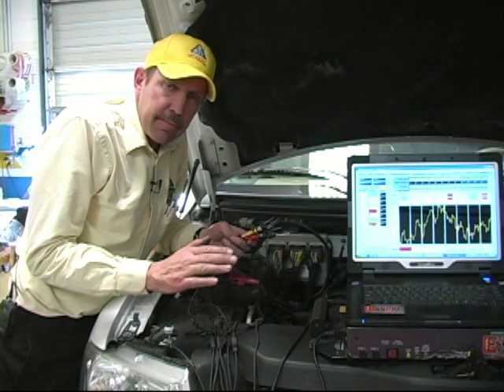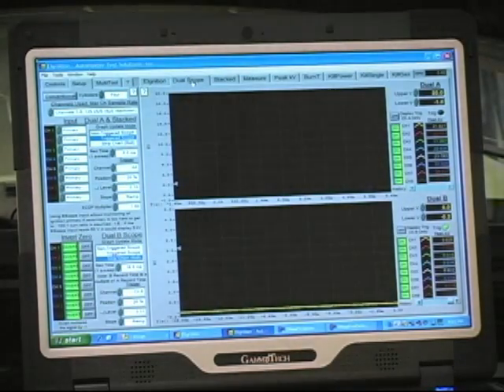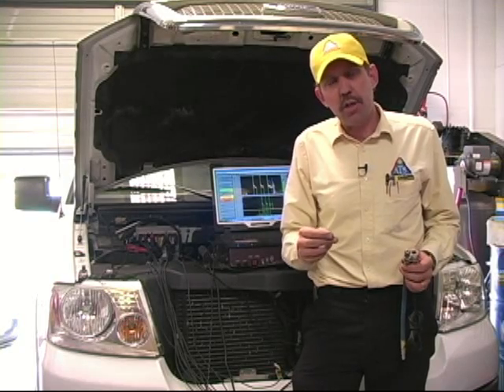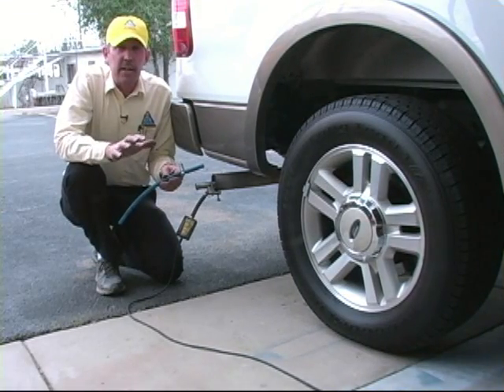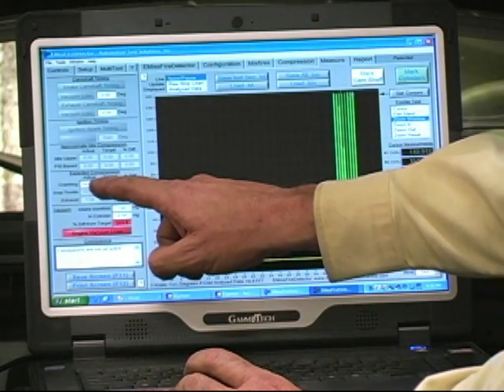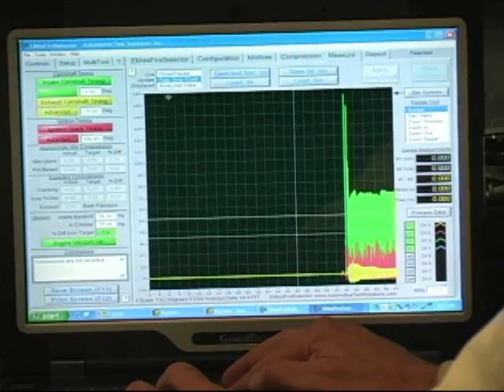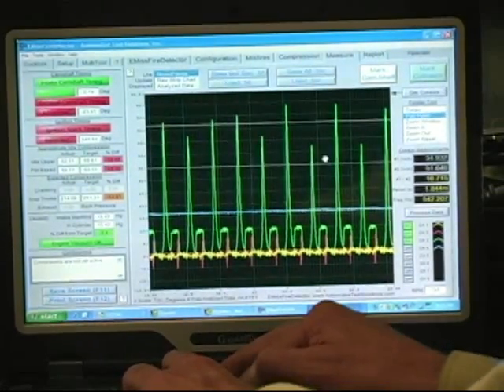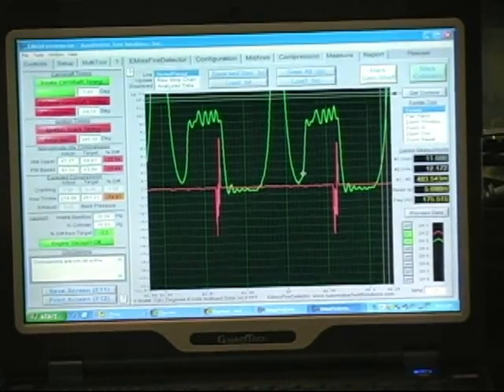Ford_Triton_misfire_part_2.mp4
Diagnosing a misfire on a Ford F150 Triton using an ATS EmissFire Detector part 2.